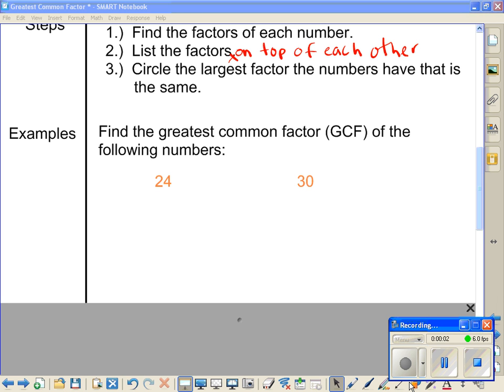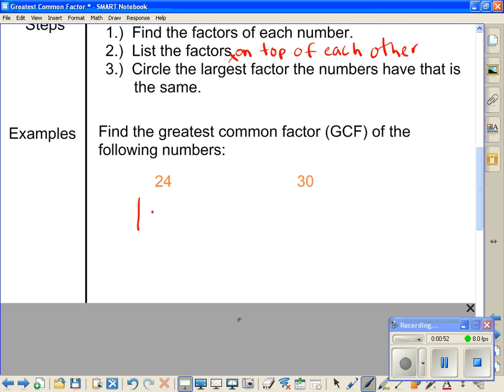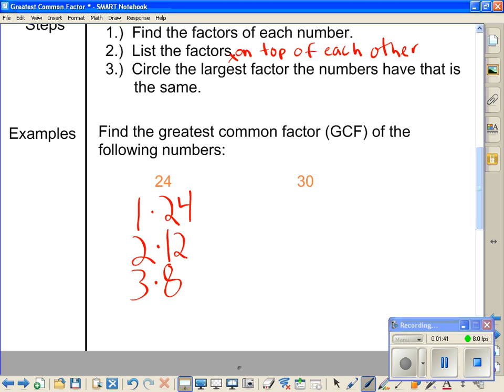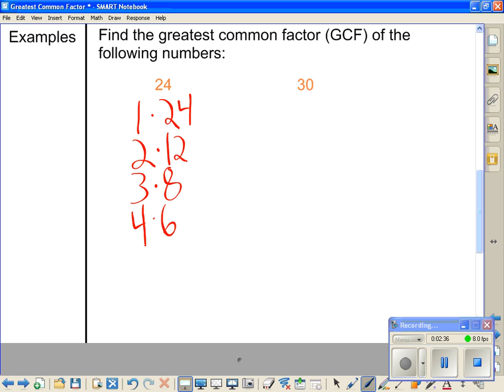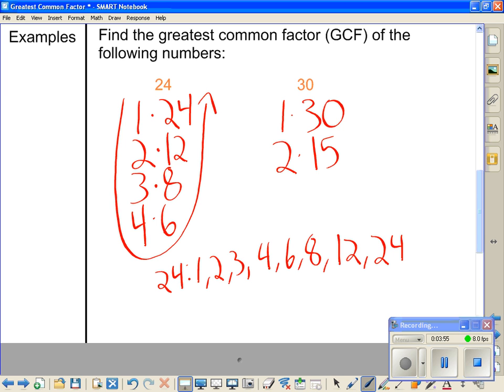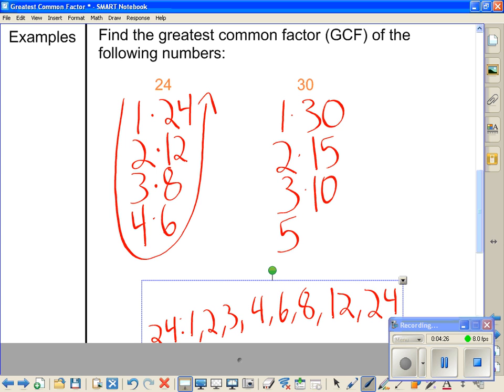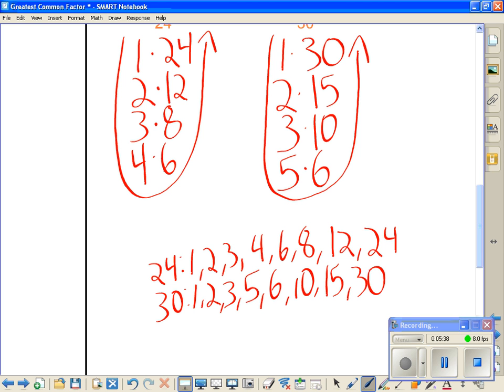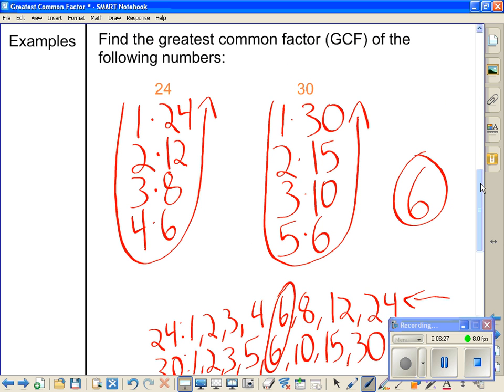10-3-11 Greatest Common Factor Example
Another GCF example.